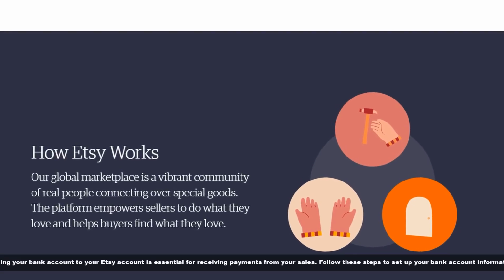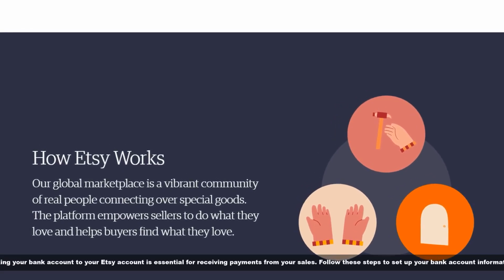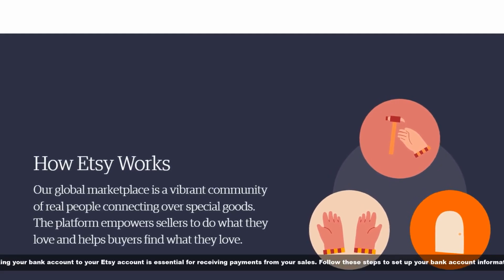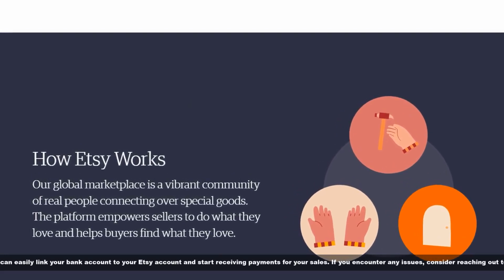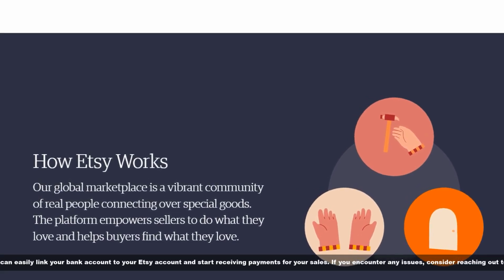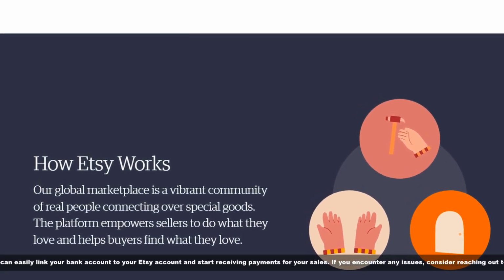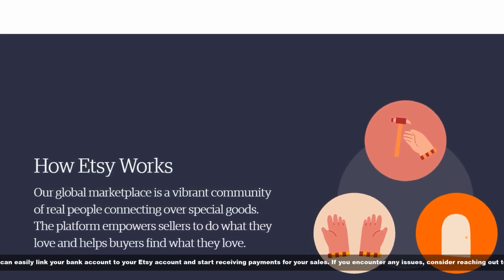How To Link Your Bank Account To Etsy 2025 (2026)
In this video, we will guide you through the process of linking your bank account to Etsy in 2025. Learn the step-by-step instructions to ensure your payments are set up correctly.